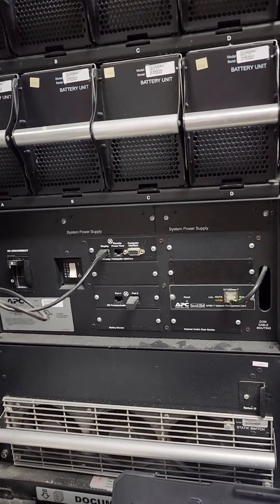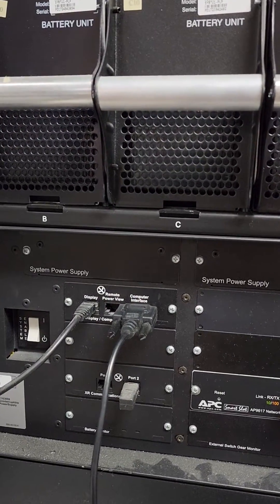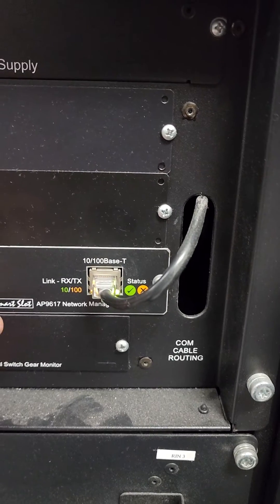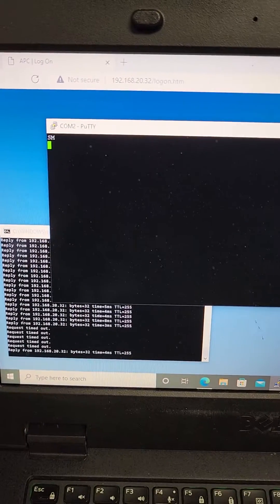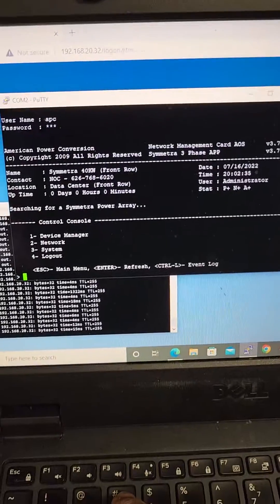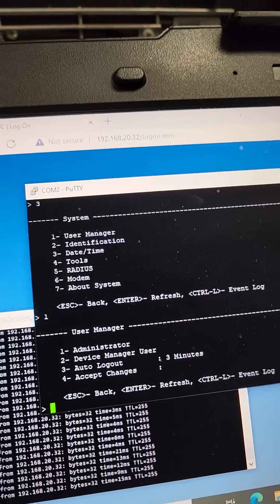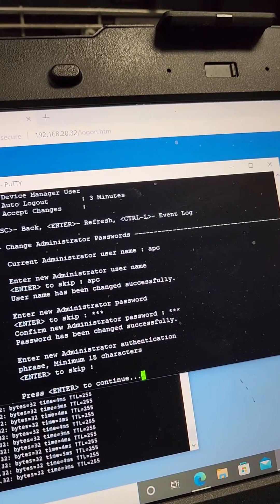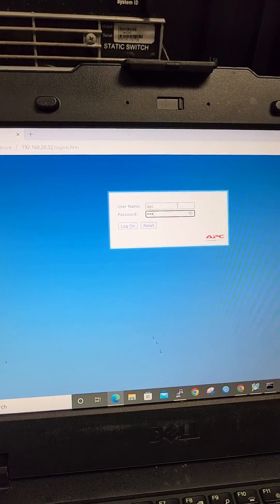APC Symmetra PX 40 Kva UPS System with AP9617 Ethernet card password reset using APC 940-0024C cable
APC Symmetra PX 40 Kva UPS System with AP9617 Ethernet card password reset using an APC 940-0024C Management Communications Signaling Interface Cable.